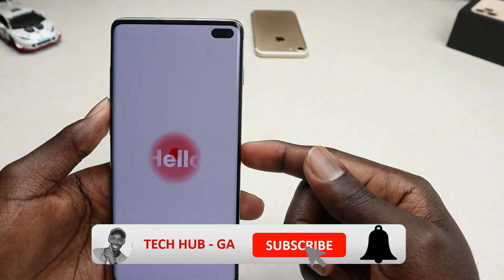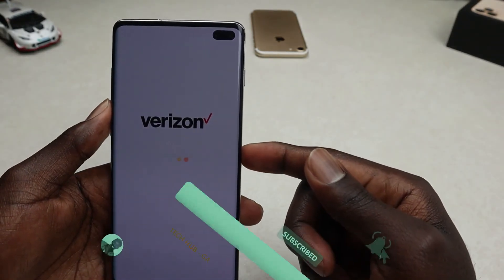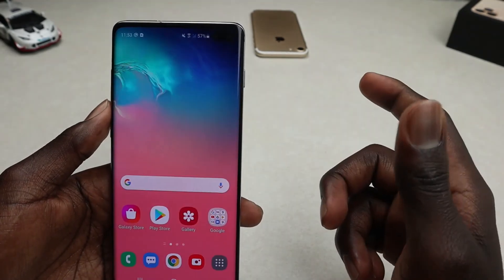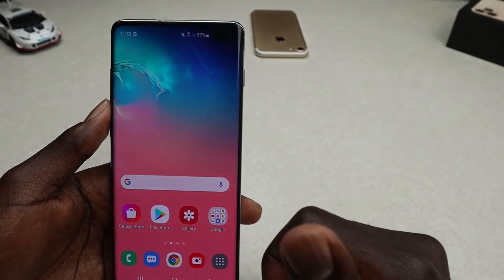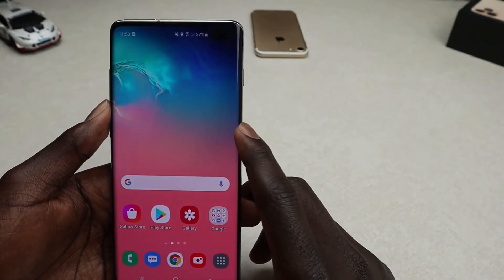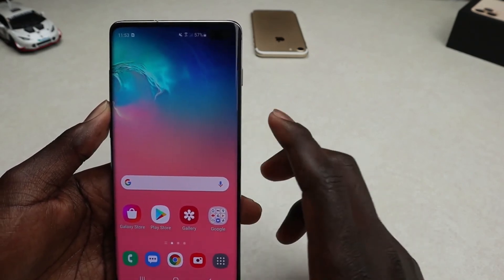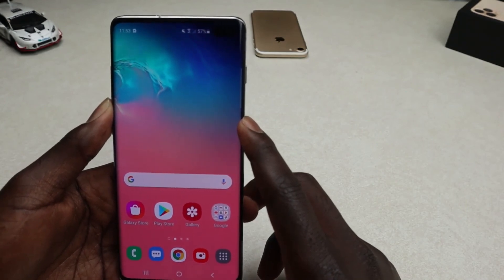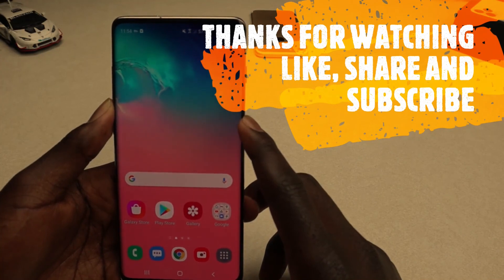Forced Restart For Galaxy S10/S10+/S10e | How to Force a restart | Soft Reset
Samsung Galaxy S10/S10+/S10e being one of the outstanding smartphones as of 2020 and early 2021, it sometimes encounter some issues like lagging, freezing, screen blackouts, unresponsive screen and many more which minimizes its maximum potential. That said, feel at home since all sorts of issues can be solved with just doing a forced restart/ soft reset on your smartphone.
Therefore, this video explains a step by step way to do a soft reset/ forced restart on Samsung Galaxy S10/S10+/S10e.

5)BEST Free Music App For Android | esound | Offline Music - 2021